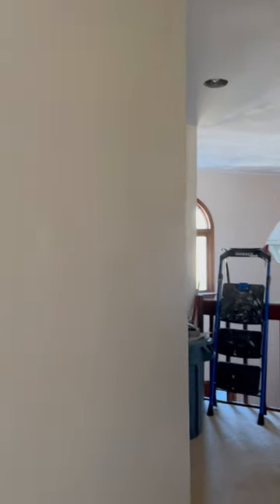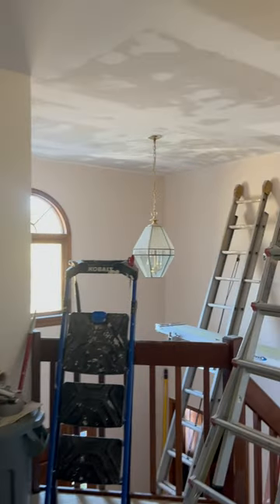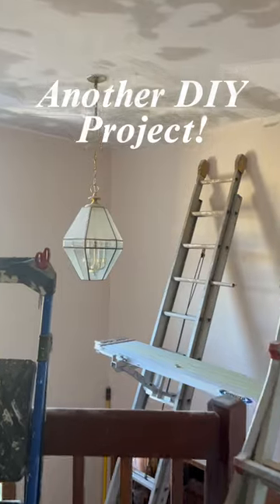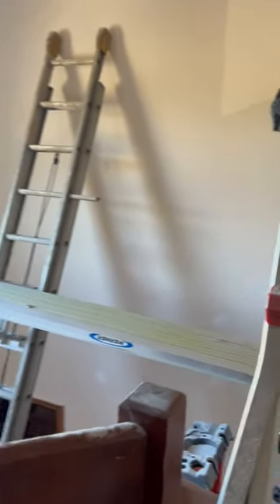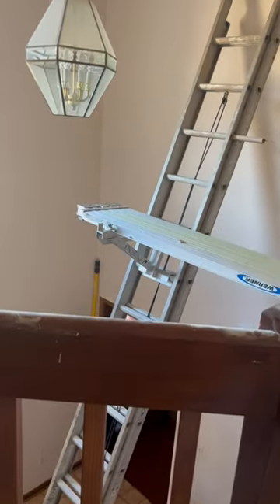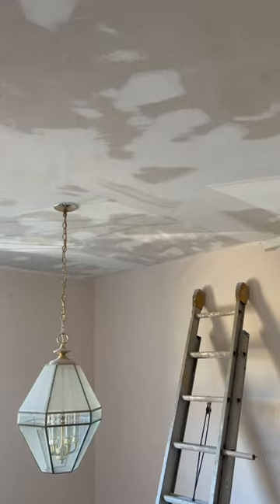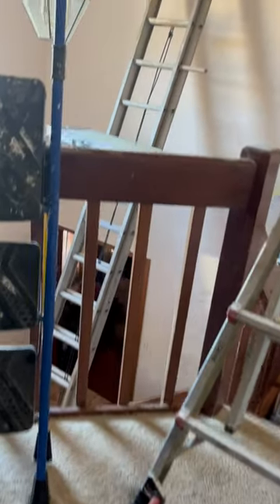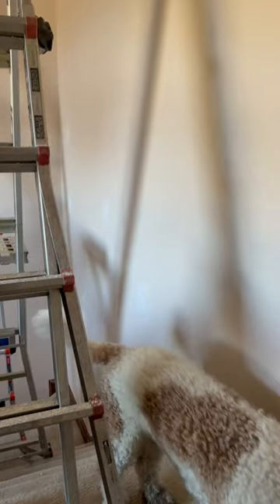A DIY Foyer & Staircase Transformation Project!😲😳❤️